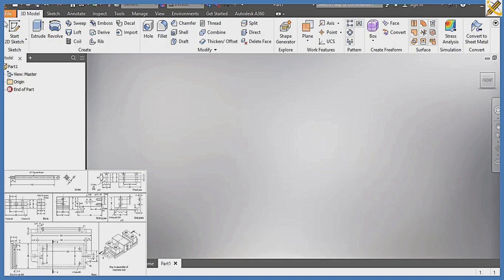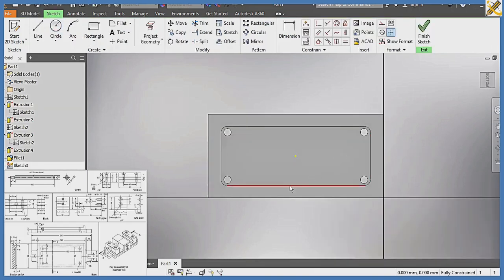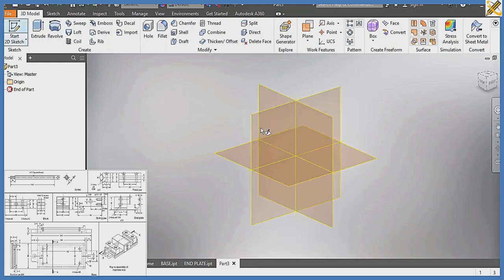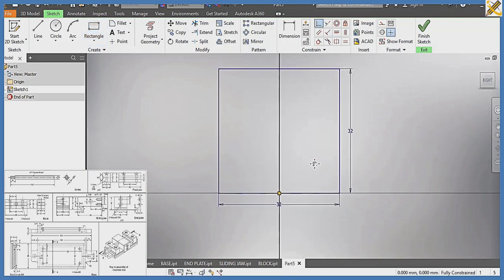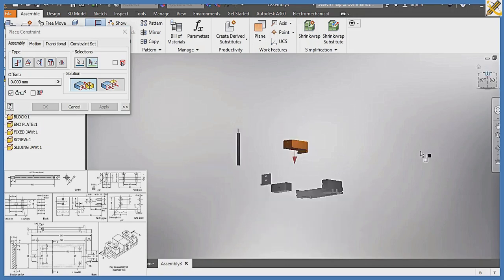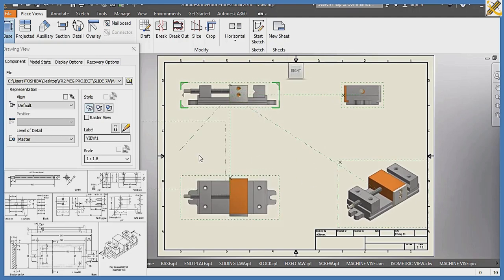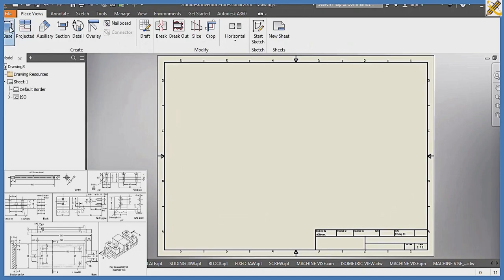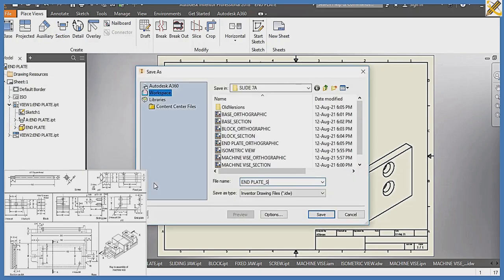AUTODESK INVENTOR - PRACTICE 7 in / Machine drawing / Engineering drawing